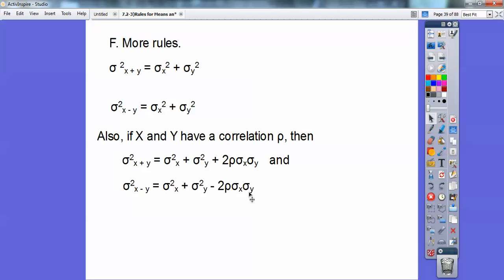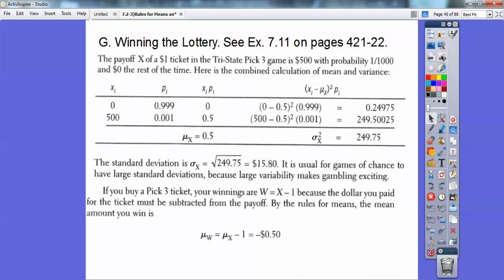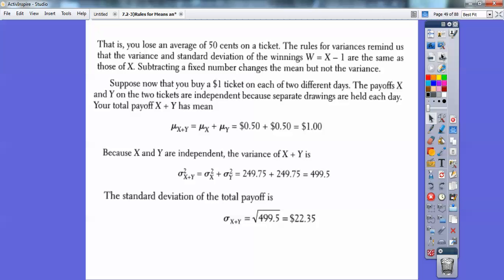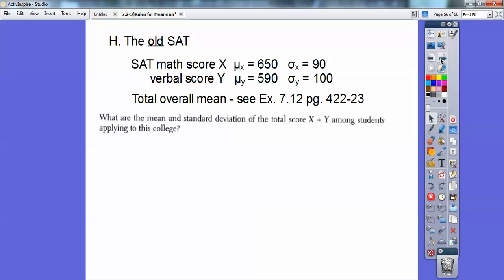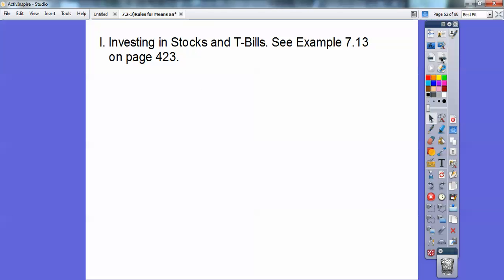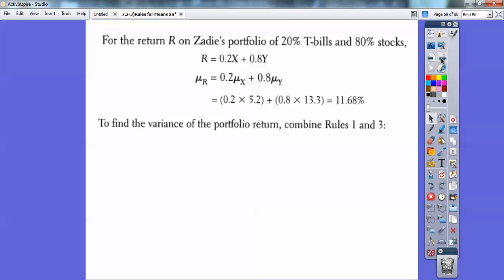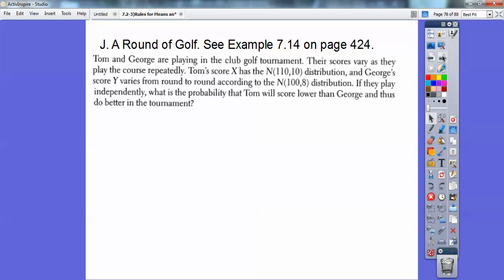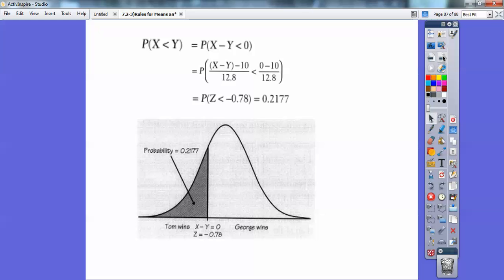Rules for Means and Variances - Part 2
This video explains when to add your means and variances, with or without correlation.
This lesson will be discussed in class on Monday, April 1. The homework for this lesson (both parts) is pages 425-26, #'s 7.34-39 all, and 41.